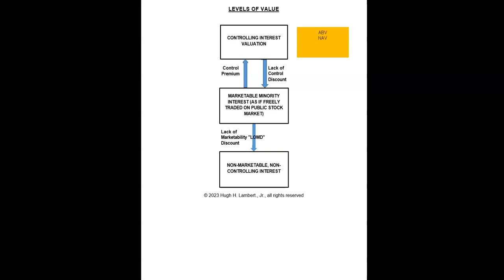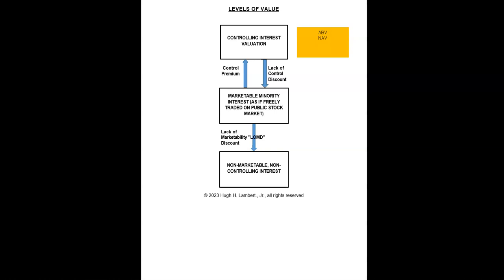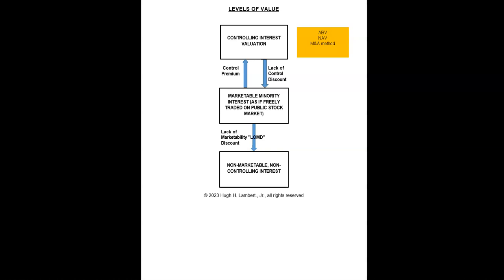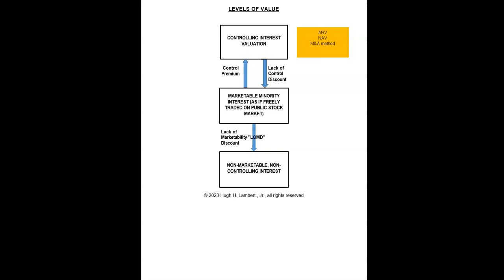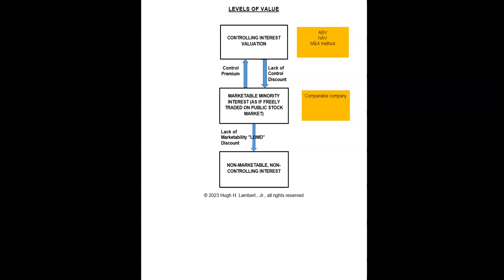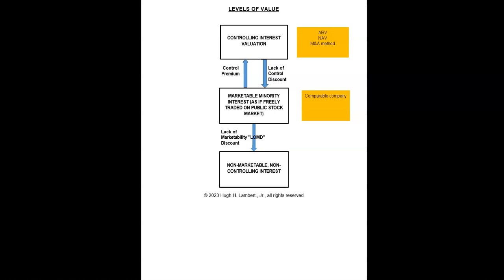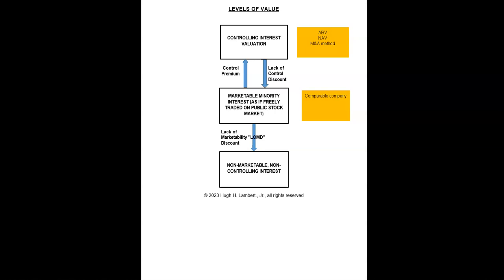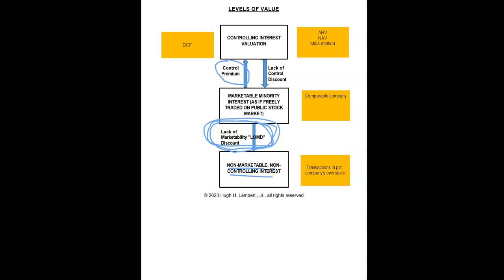Lambert on Valuation Levels of Value Chart